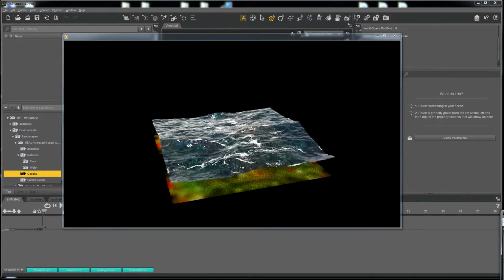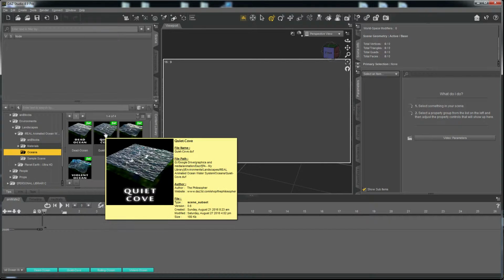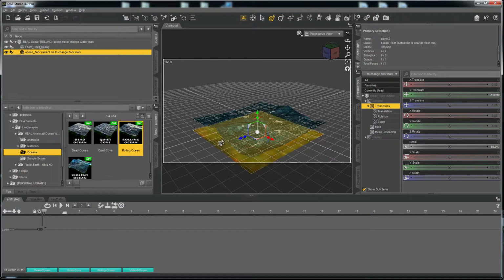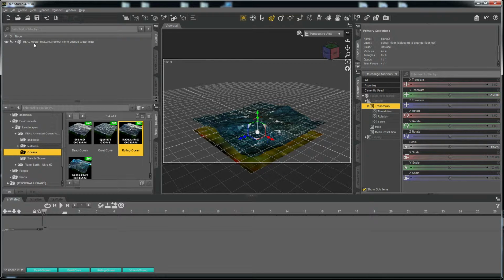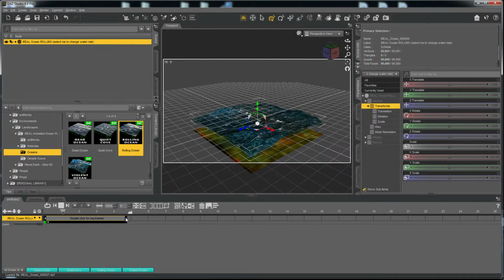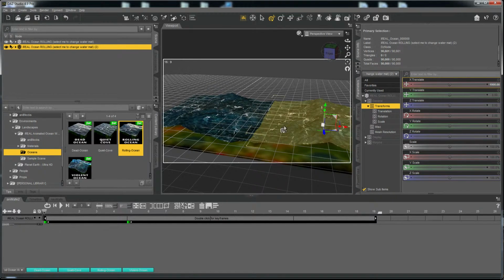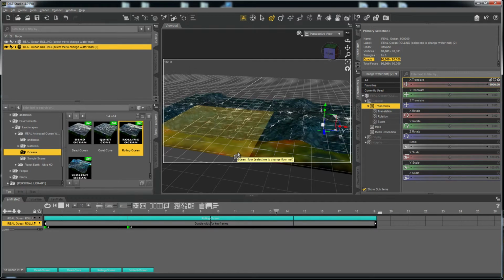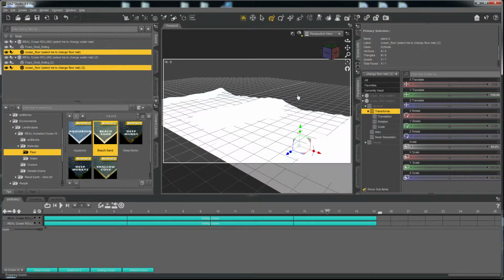Animated Ocean Water System for Daz Studio (TUTORIAL)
A tutorial on how to use the product "iREAL Animated Ocean Water System" for Daz Studio.